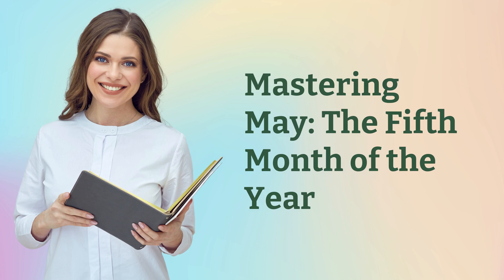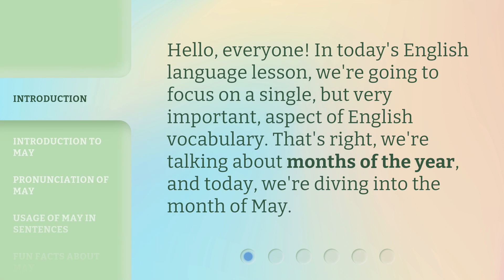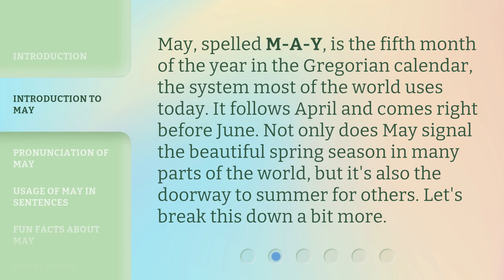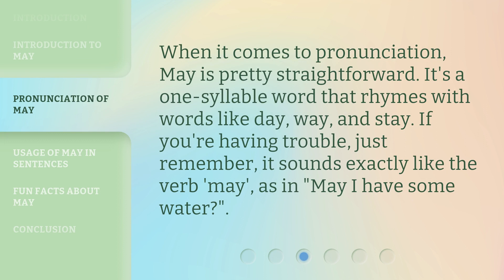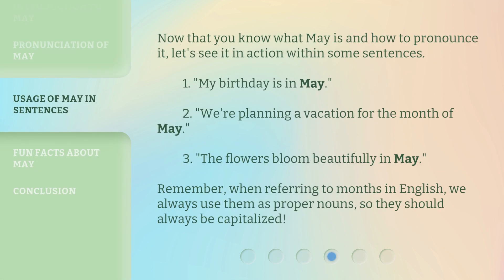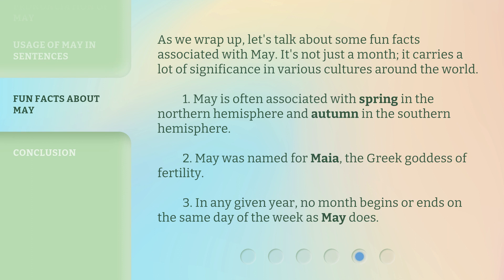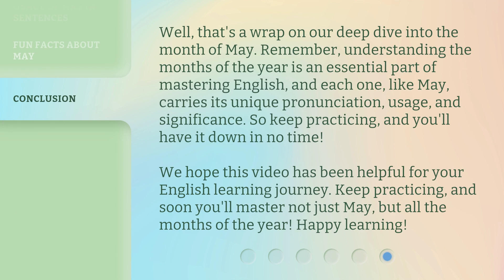Mastering May: The Fifth Month of the Year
Mastering May: Discover the Secrets of the Fifth Month • Unveil the wonders of May, the fifth month of the year, in this captivating English language lesson. From its pronunciation to its usage in sentences, explore the significance of May and its association with spring and autumn. Join us as we delve into the world of May and uncover its fascinating secrets!

00:00 • Introduction - Mastering May: The Fifth Month of the Year
00:26 • Introduction to May
00:53 • Pronunciation of May
01:15 • Usage of May in Sentences
01:44 • Fun Facts about May